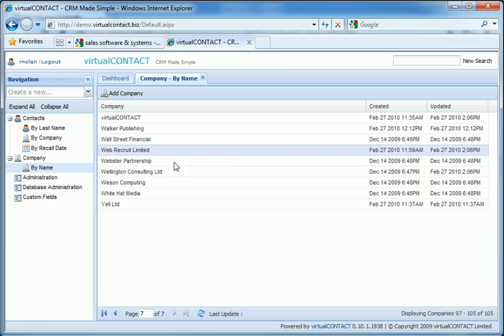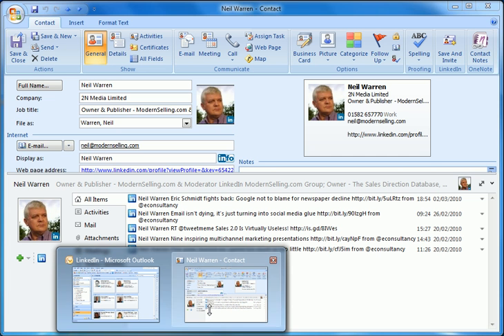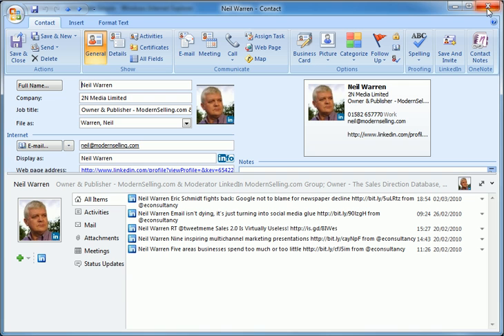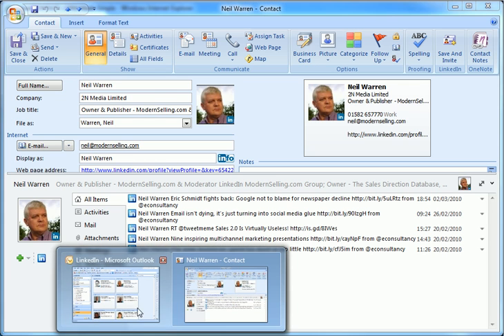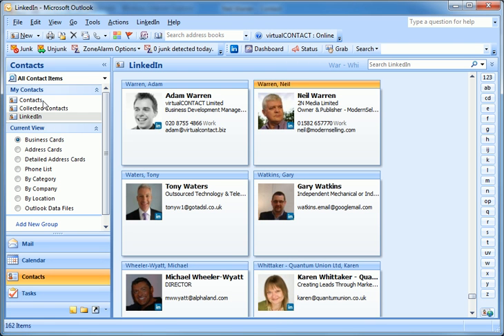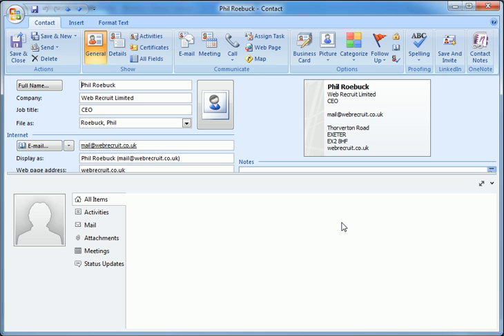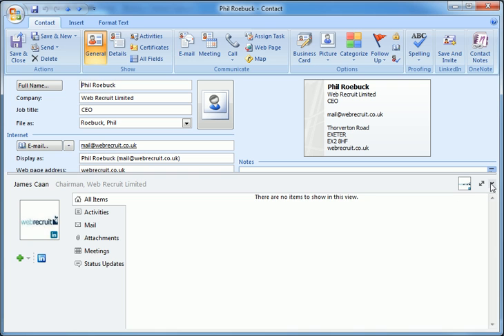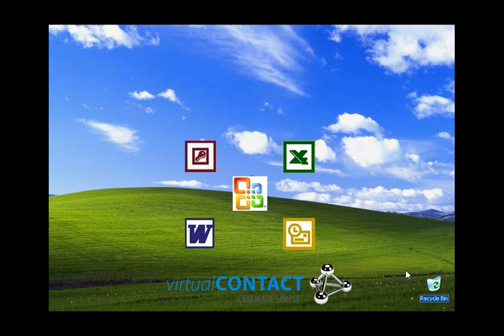Sales 2.0 - or that whole internet thing - for modern sales people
A look at the changing landscape of sales tools, technologies & techniques as Sales 1.0 (shoe leather, cars and the telephone) evolves into Sales 2.0 (fuelled by exploding Web 2.0 activities and the Communication Revolution). Features Microsoft Office products and the integration of those with social media and websites, whilst making the most of tried & tested sales & marketing techniques like targeted databases, direct marketing and enhanced business intelligence.